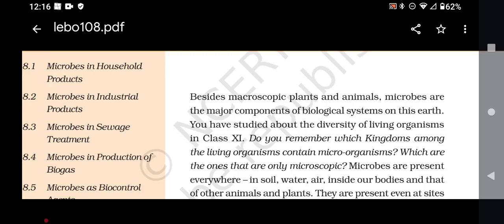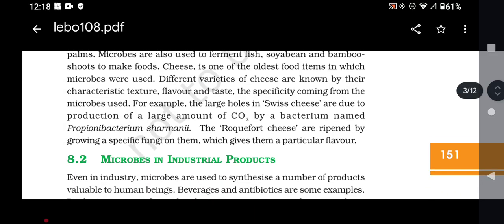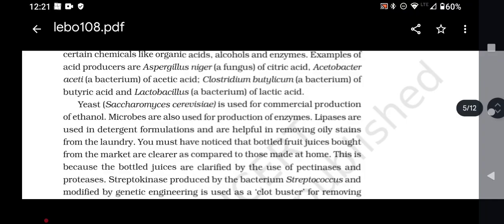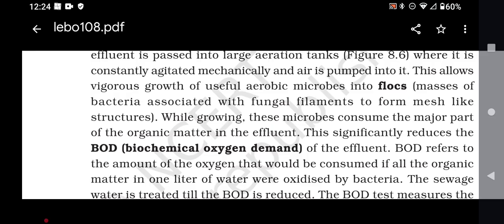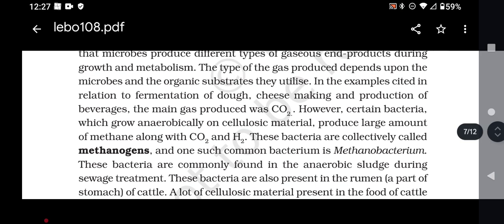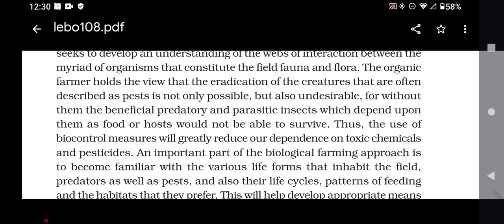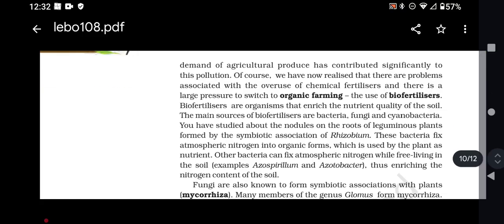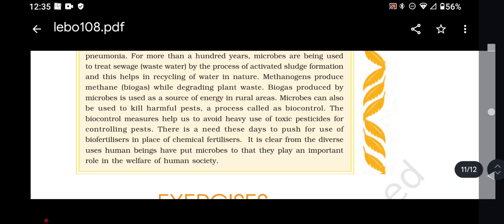MICROBES IN HUMAN WELFARE l CLASS 12th l CBSE l NEET 2025 l NCERT READING l 📚📙